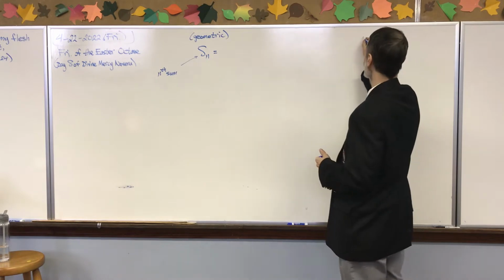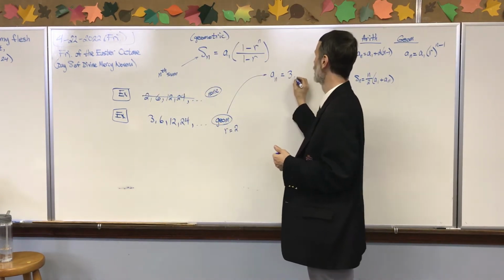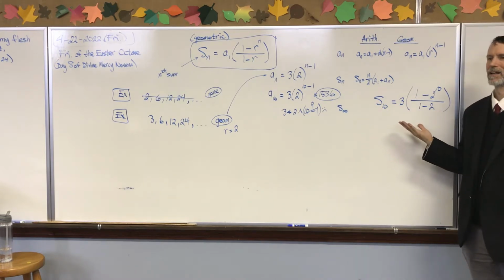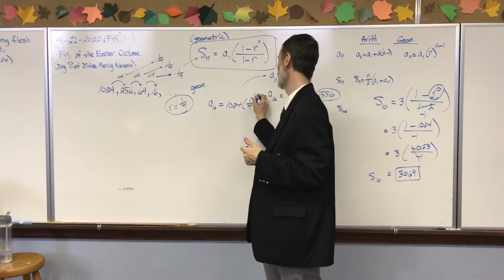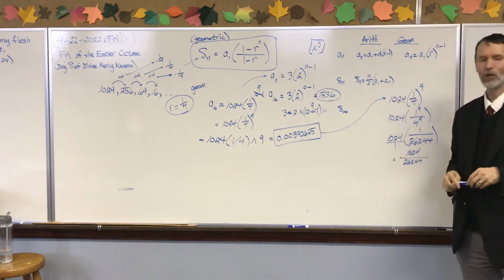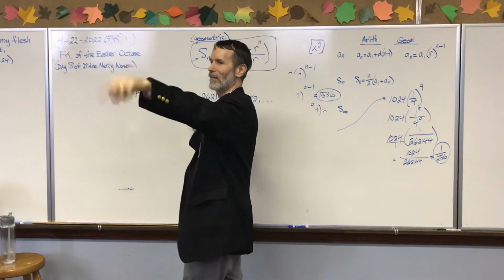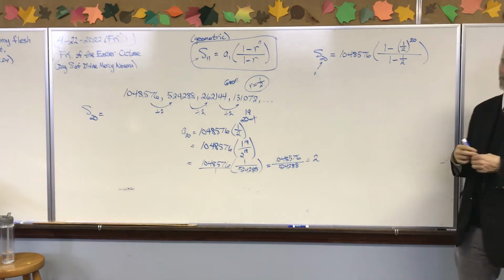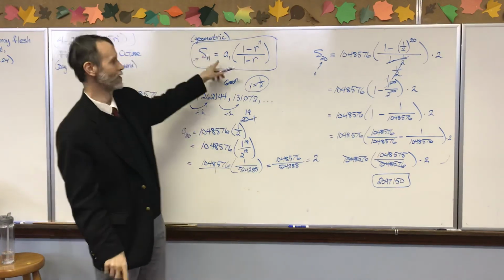8th Grade Alg1, 2022-04-22 (Geometric Sums)